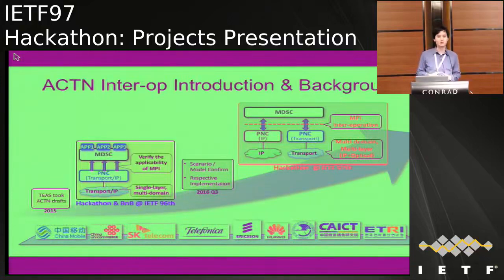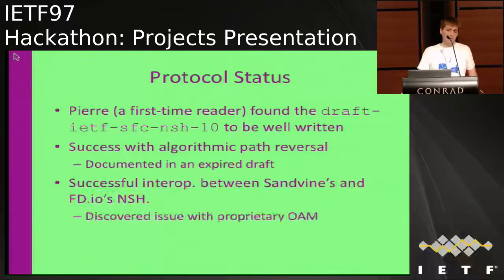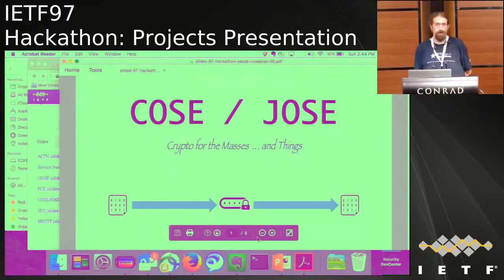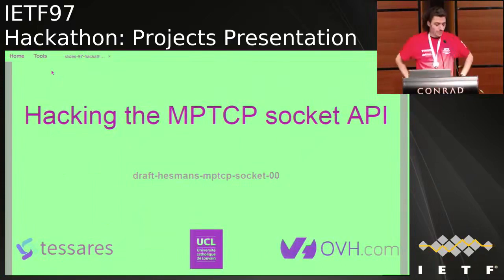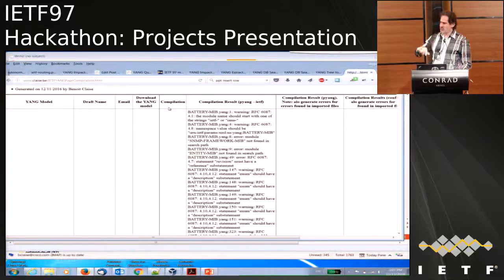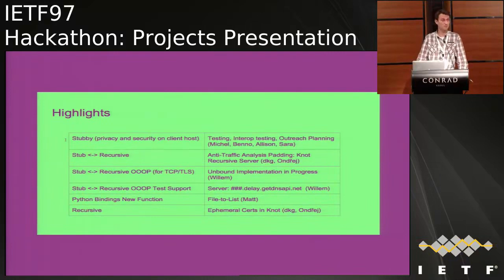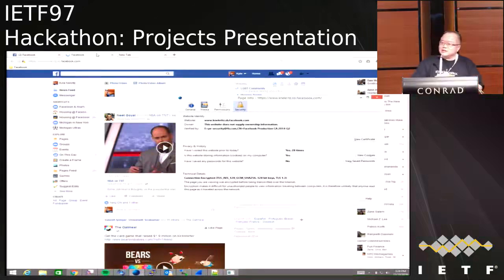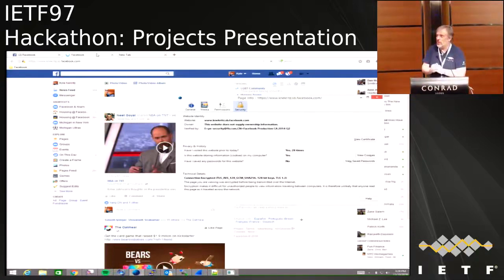HACKATHON 20161113 0900